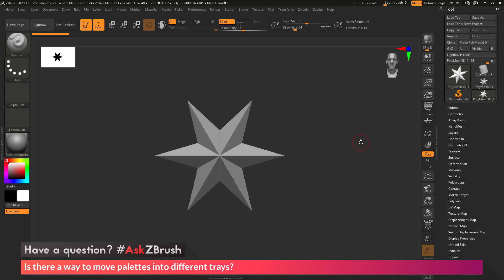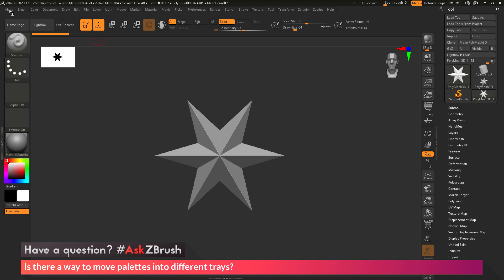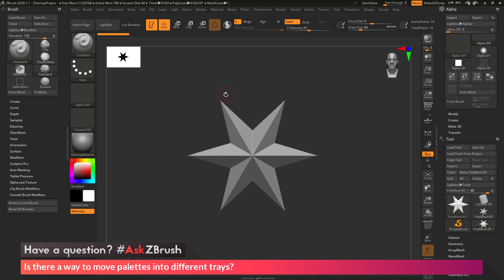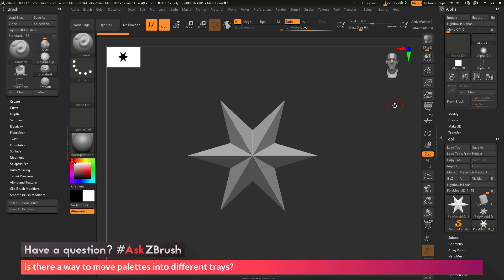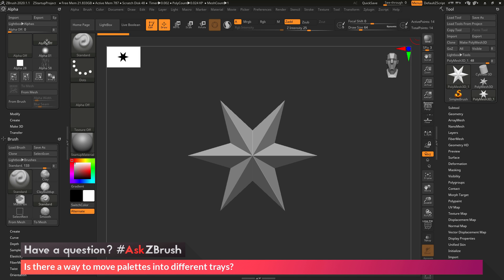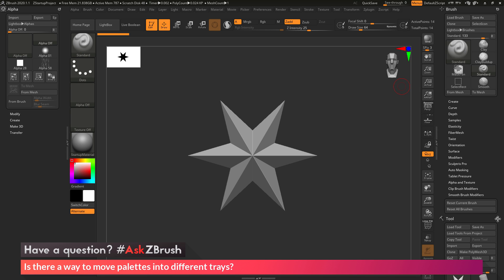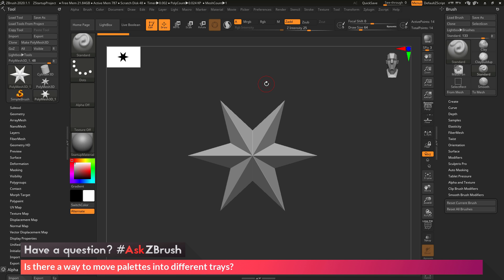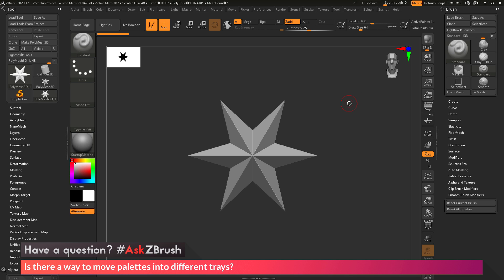AskZBrush: “Is there a way to move palettes into different trays?”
Video covers how to move palettes after they have been docked to trays. After the palettes have moved storing the config will retain the palette positions on ZBrush restart.